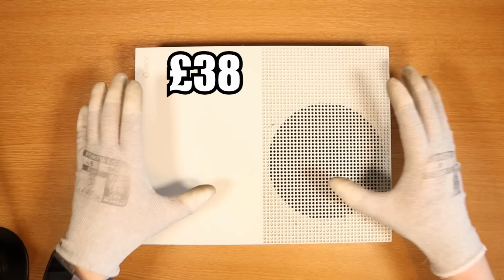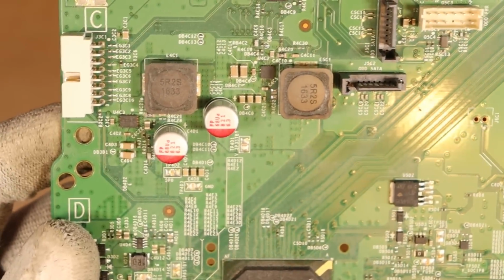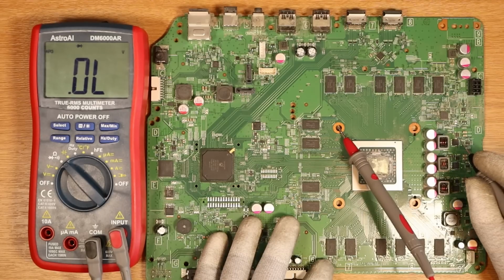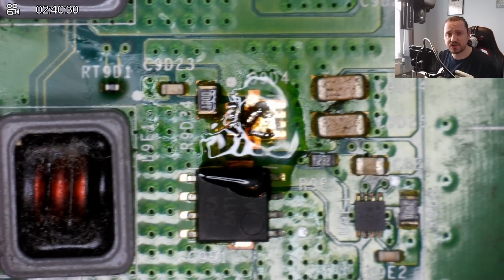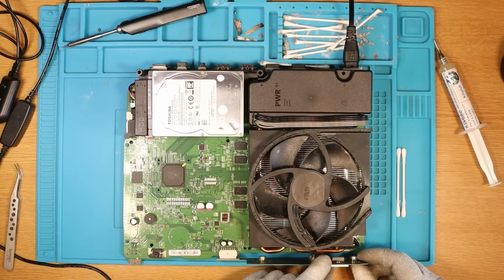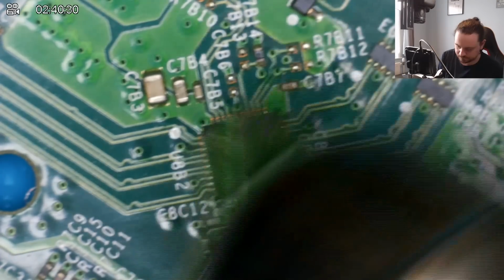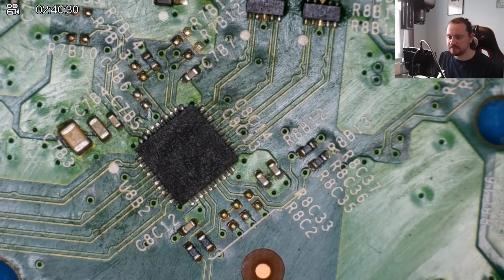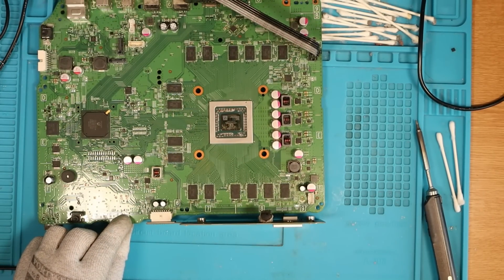Only $50 for an Xbox One S... Can it Be Fixed and Sold for Profit?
I bought a faulty Xbox One S on Ebay, in the hope of fixing it and selling it for profit! Usually we start looking at the mosfets on the 12v line, however this one seemed to be a bit different!

Equipment I Use Daily:

🔧 Screwdriver Set
🔬 Microscope - Andonstar AD407
🖊 Soldering Iron
🟦 Soldering Mat
🍼 Isopropyl Alcohol (IPA)
🖊 Solder Sucker
💿 USB C Amp Meter
📷 Overhead Camera - Canon 250D
💡 Camera Lighting

Use this address if you would like to send me a gift, but please don't expect anything to be returned to yourself. This is not offered as a repair service, this is only for gifts to the channel and myself:

Joey Does Tech
Southampton
SO18 9QN